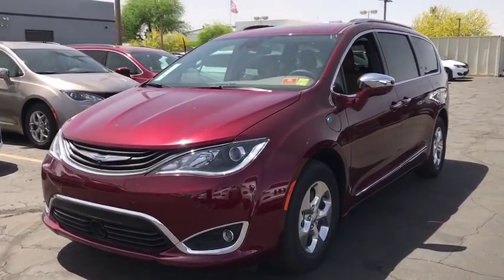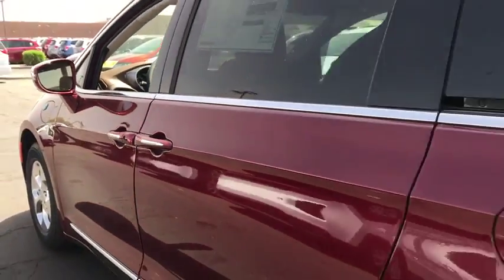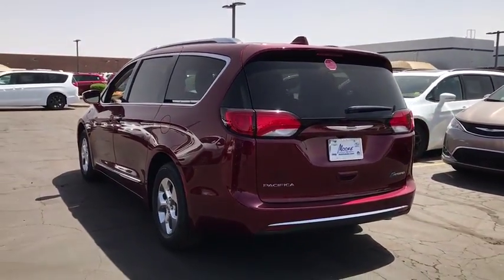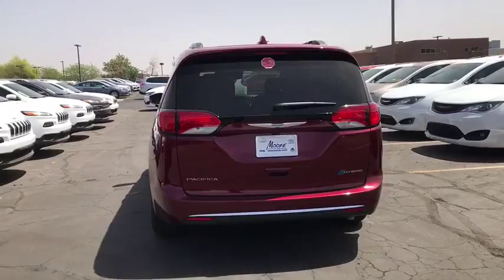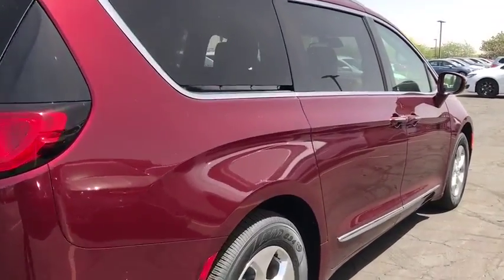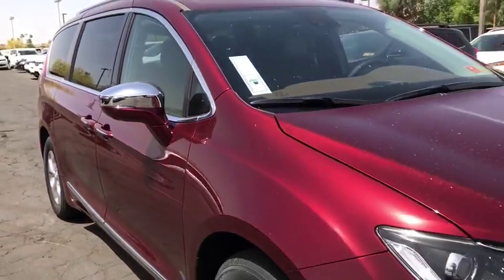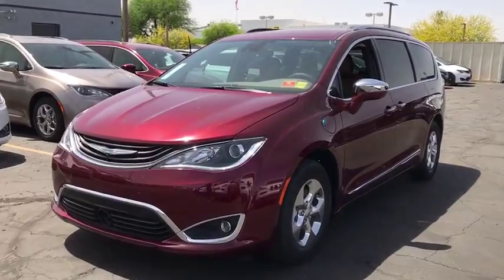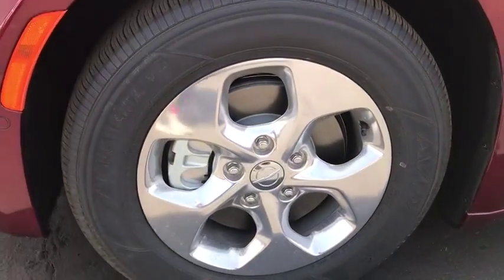2018 Chrysler Pacifica Peoria, Surprise, Avondale, Scottsdale, Phoenix, AZ 47144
Velvet Red Pearlcoat [LISTING TYPE] 2018 Chrysler Pacifica available in Peoria, Arizona at Moore Chrysler Jeep. Servicing the Surprise, Avondale, Scottsdale, Phoenix, AZ area.
2018 Chrysler Pacifica Hybrid Limited - Stock#: 47144 - VIN#: 2C4RC1N73JR183721

The 2018 Chrysler Pacifica exudes a striking modern appearance. The Class-Exclusive Stow n Go Seating and Storage System gives you an available 243 different seating configurations with room for up to eight passengers and 197 cubic feet of cargo capacity. In addition to the massive amount of storage space, the Pacifica also provides up to 3,600 lbs of towing capacity. The Class-Exclusive Easy Tilt Seating lets your passengers access the third row with the simple lift of a lever. The Pacifica with the 3.6L gas engine gets up to 28 highway mpg, while the hybrid model gets an amazing 80 MPGe by seamlessly switching between the gas engine and EV battery. With the Chrysler Pacifica Hybrid, its possible to not use one drop of gas, because the Pacifica Hybrid gets up to 30 miles EV range and up to 530 miles total range on a full tank and charge. The all-new S Appearance Package on the Chrysler Pacifica is sure to turn heads. With stylish black accents, the all-new package adds a sportier touch to your family ride. With the available Uconnect 8.4in touchscreen interface enjoy Integrated Voice Command, Bluetooth Streaming Audio, Hands-Free Calling and more. The available Uconnect Theater features a dual-screen Blu-ray and DVD Entertainment System and allows you to connect compatible smartphones, tablets, laptops, and gaming devices to the 10.1-inch seatback touchscreens. Safety features include the standard ParkView Rear Back Up Camera with available Rear Cross Path Detection. Also available is a Surround View Camera which provides a bird's-eye view of the vehicle and its immediate surroundings. Other safety features include the available Forward Collision Warning with Active Braking System, Adaptive Cruise Control with Stop and Go, Blind Spot Monitoring and LaneSense Lane Departure Warning with Lane Keep Assist.
ENGINE: 3.6L V6 HYBRID  (STD),ADVANCED SAFETYTEC GROUP  -inc: Lane Departure Warning Plus  ParkSense Front/Rear Park Assist w/Stop  Automatic High Beam Headlamp Control  Parallel & Perpendicular Park Assist w/Stop  Rain Sensitive Windshield Wipers  Adaptive Cruise Control w/Stop & Go  Advanced Brake Assist  Full Speed Forward Collision Warning Plus  360 Surround View Camera System,20 SPEAKER HARMAN/KARDON SOUND GROUP  -inc: 20 harman/kardon Speakers  760 Watt Amplifier,VELVET RED PEARLCOAT,UCONNECT THEATER W/STREAMING  -inc: 3-Channel Video Remote Control  Seatback Video Screens  High Definition Multimedia Interface  115V Auxiliary Power Outlet  Video USB Port  3-Channel Wireless Headphones (RF)  Blu-Ray/DVD Player/USB Port,KEYSENSE,TRANSMISSION: EFLITE SI-EVT  (STD),WHEELS: 17 X 7 POLISHED ALUMINUM  (STD),QUICK ORDER PACKAGE 2EC  -inc: Engine: 3.6L V6 Hybrid  Transmission: eFlite SI-EVT,TIRES: P235/65R17 BSW AS  (STD),DEEP MOCHA/BLACK  PREMIUM LEATHER TRIM BUCKET SEATS W/X8  -inc: black/deep mocha interior  deep mocha seats w/diesel gray piping/stitch and satin chrome accents and liquid titanium bezels  Deep Mocha Seats,Front Wheel Drive,Power Steering,ABS,4-Wheel Disc Brakes,Brake Assist,Aluminum Wheels,Tires - Front All-Season,Tires - Rear All-Season,Heated Mirrors,Power Mirror(s),Integrated Turn Signal Mirrors,Rear Defrost,Privacy Glass,Intermittent Wipers,Variable Speed Intermittent Wipers,Rear Spoiler,Remote Trunk Release,Power Liftgate,Power Door Locks,Luggage Rack,Fog Lamps,Daytime Running Lights,Automatic Headlights,Navigation System,MP3 Player,Auxiliary Audio Input,Premium Sound System,Satellite Radio,Steering Wheel Audio Controls,Bluetooth Connection,Power Driver Seat,Power Passenger Seat,Driver Adjustable Lumbar,Heated Front Seat(s),Cooled Front Seat(s),Passenger Adjustable Lumbar,Bucket Seats,Rear Bucket Seats,Adjustable Steering Wheel,Trip Computer,Power Windows,WiFi Hotspot,3rd Row Seat,Leather Steering Wheel,Heated Steering Wheel,Keyless Entry,Keyless Start,Hands-Free Liftgate,Universal Garage Door Opener,Cruise Control,A/C,Rear A/C,Climate Control,Multi-Zone A/C,Leather Seats,Driver Vanity Mirror,Passenger Vanity Mirror,Driver Illuminated Vanity Mirror,Passenger Illuminated Visor Mirror,Auto-Dimming Rearview Mirror,Floor Mats,Smart Device Integration,Remote Engine Start,Engine Immobilizer,Security System,Traction Control,Stability Control,Front Side Air Bag,Blind Spot Monitor,Cross-Traffic Alert,Rear Parking Aid,Telematics,Tire Pressure Monitor,Driver Air Bag,Passenger Air Bag,Front Head Air Bag,Rear Head Air Bag,Passenger Air Bag Sensor,Knee Air Bag,Child Safety Locks,Back-Up Camera